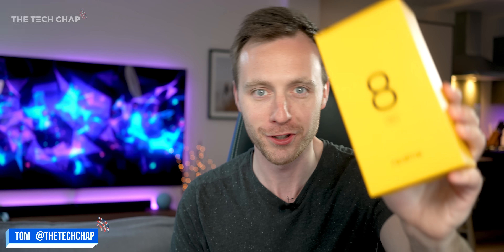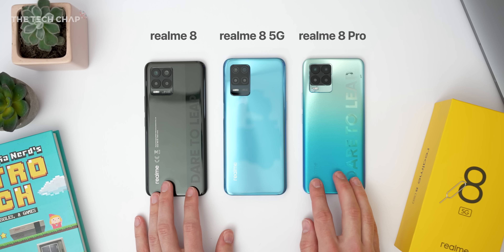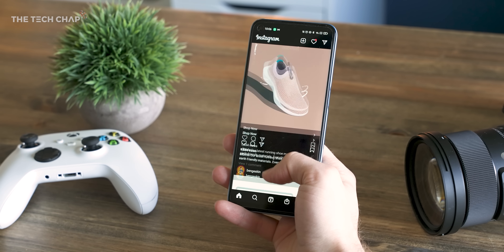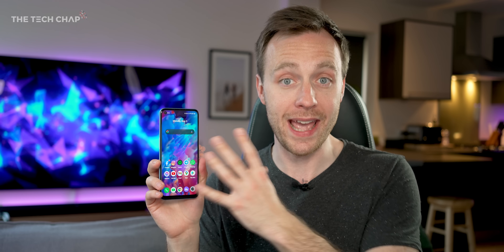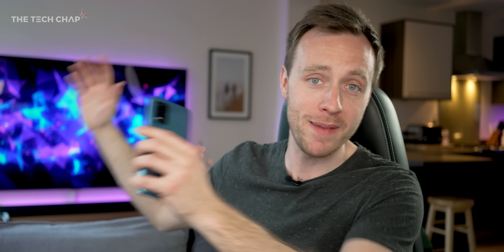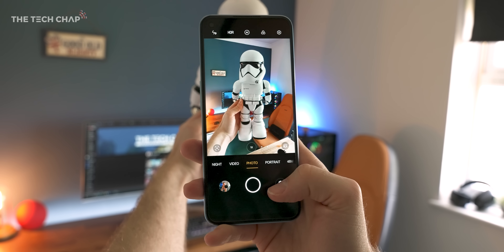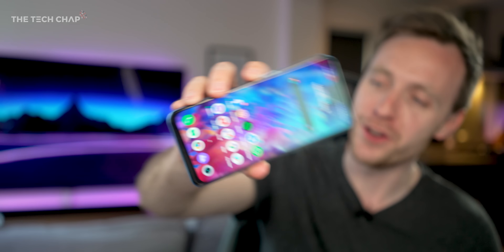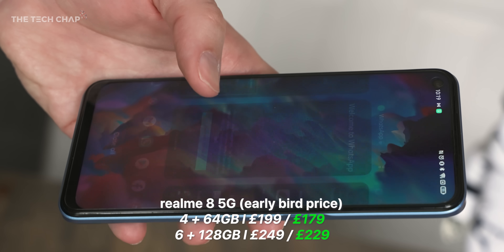realme 8 5G Review - The Most Affordable 5G Phone!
Should you buy the realme 8 5G? For £199 - it's the world's cheapest 5G phone - along with 90hz Refresh, MediaTek Dimensity 700 chip, 5000mAh battery & 48MP Triple Camera!

The phone was provided by realme.